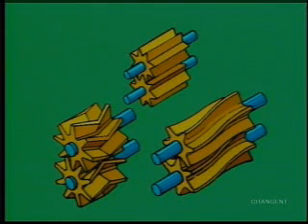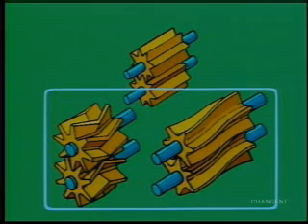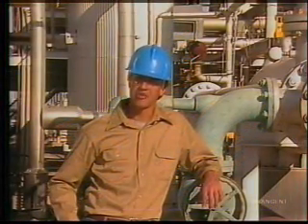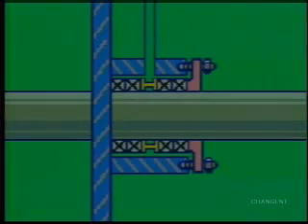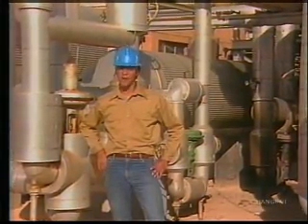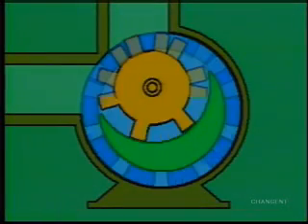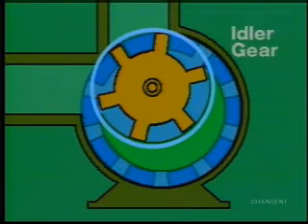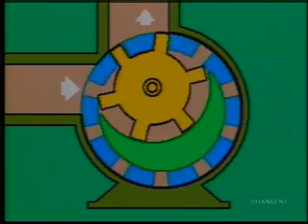Positive Displacement Pump Principles - Sample